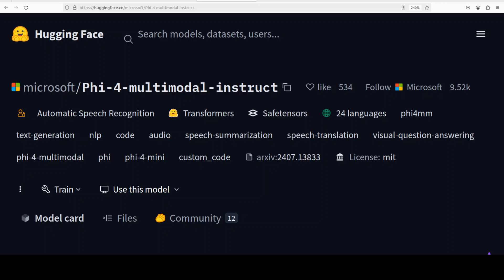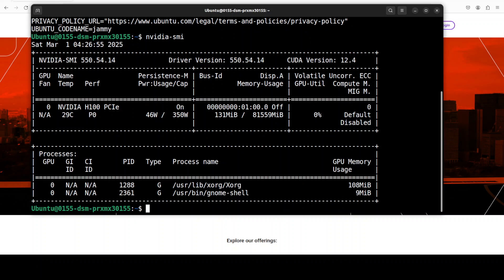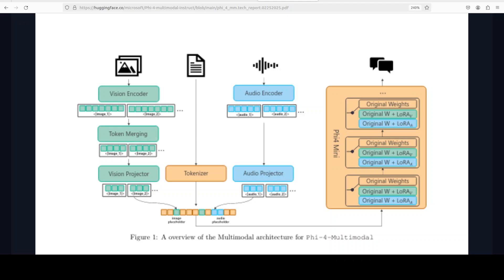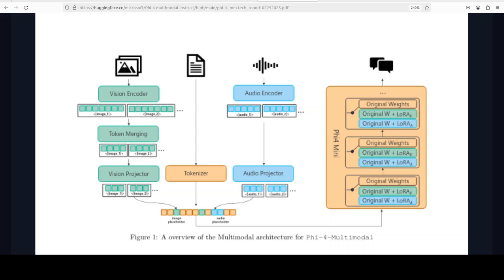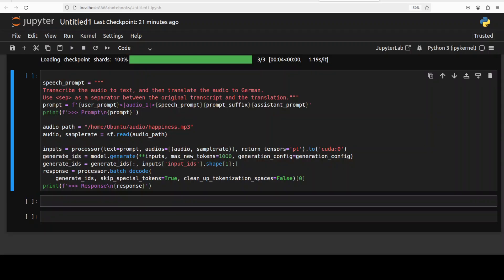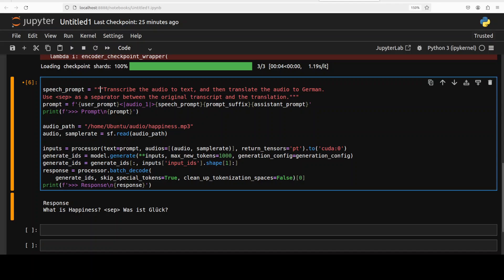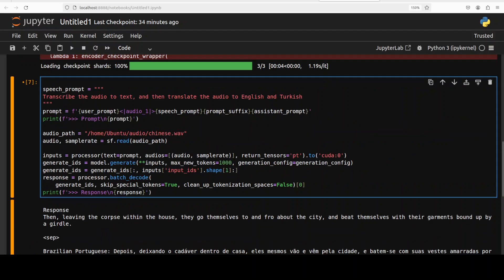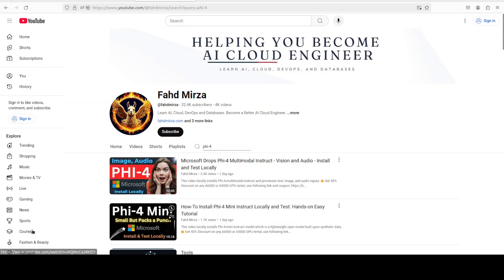How-To Use Speech in Phi-4 Multimodal Instruct Locally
This video locally installs Phi-4-multimodal-instruct, a lightweight open multimodal foundation model that leverages the language, vision, and speech research.